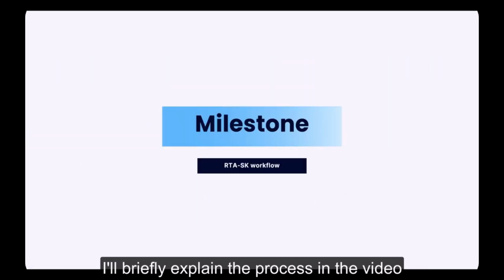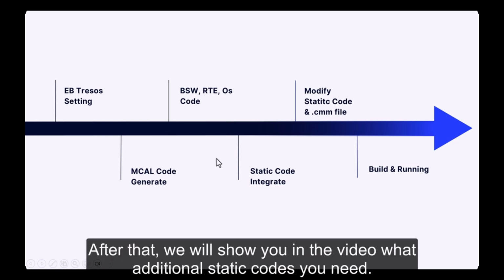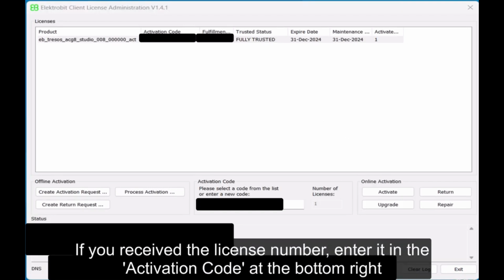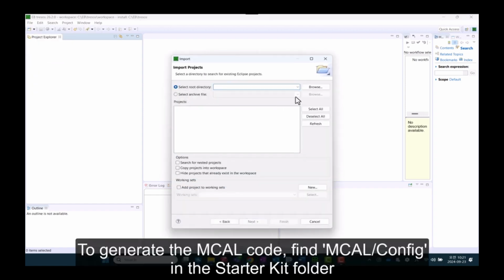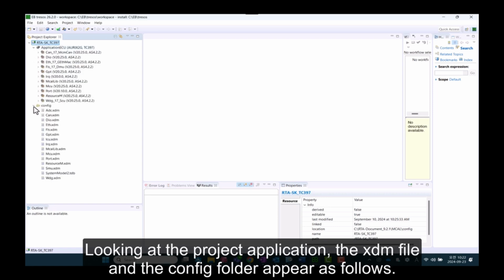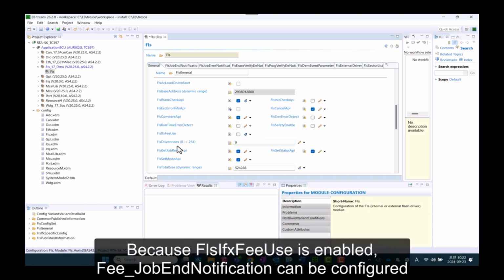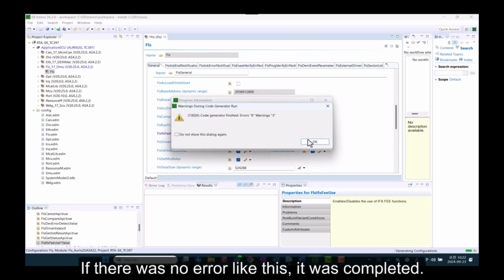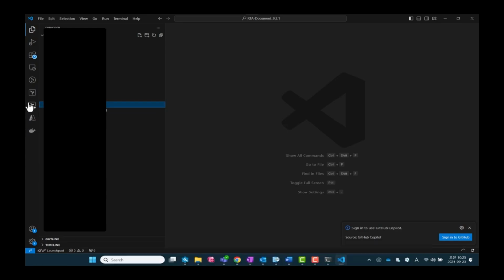[RTA-CAR 9.2.1 StarterKit] Step 1 - How to Configure MCAL and Set Static Codes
“The first step in using the ETAS RTA-CAR StarterKit!
This video covers the MCAL Configuration and Static Codes setup process in detail.
Learn essential configurations and initialization steps required in real-world applications, along with tips for efficient setup.